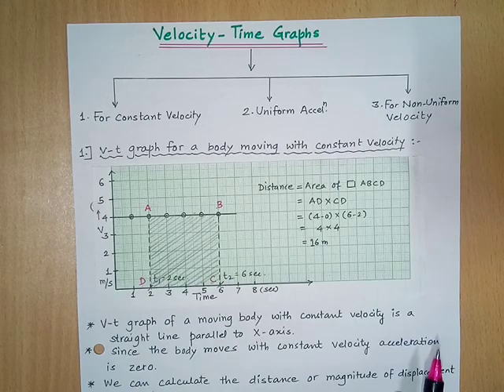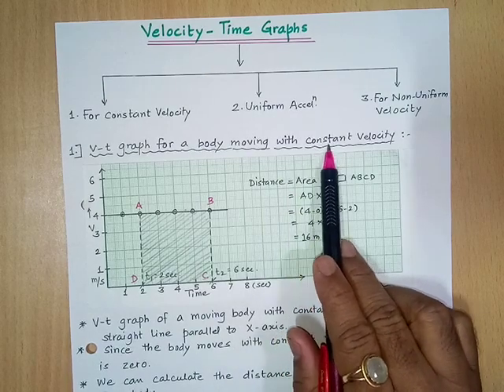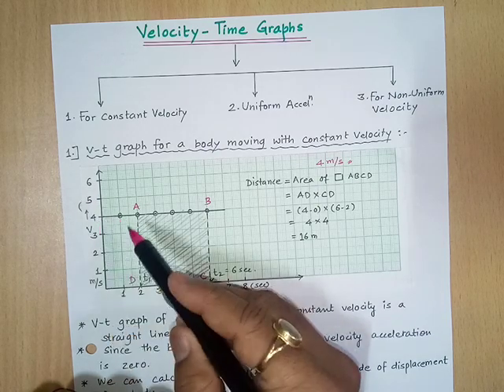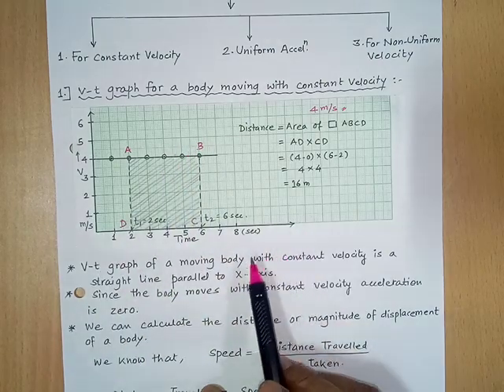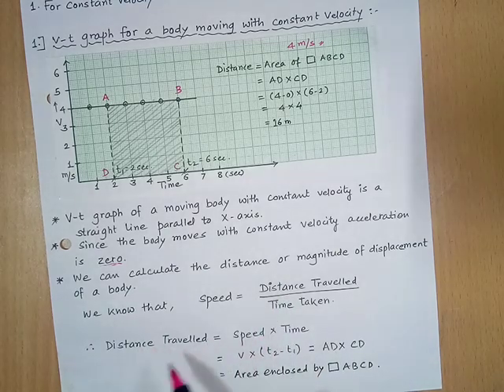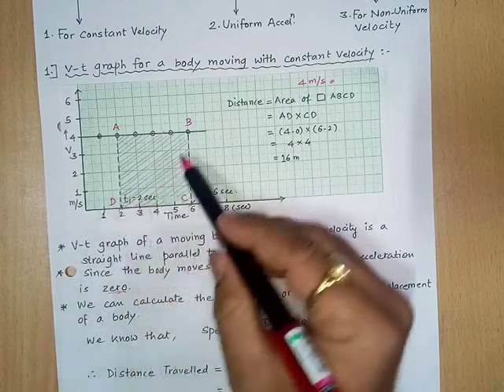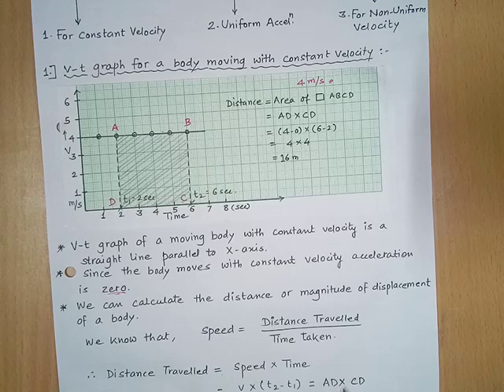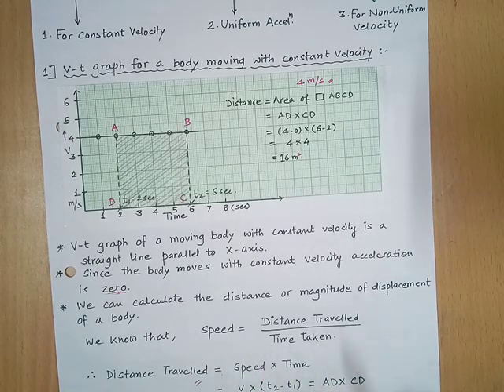Part - 11 Chapter-Motion 9th class Physics